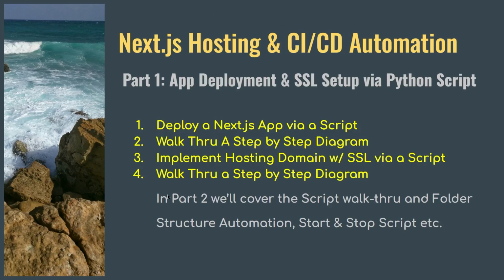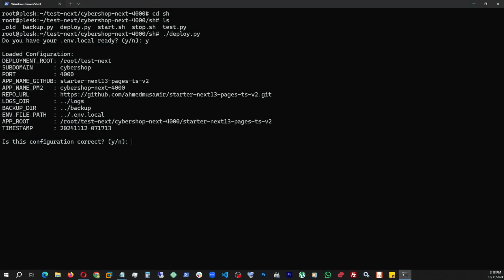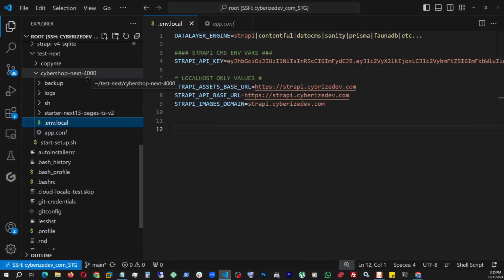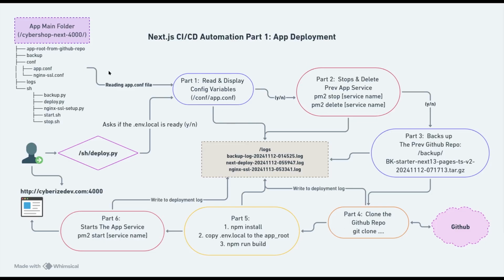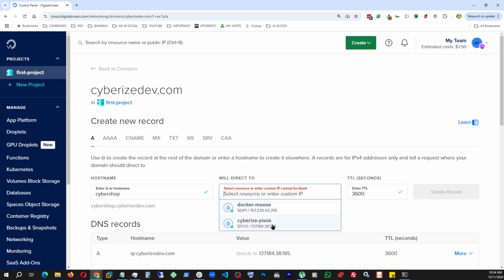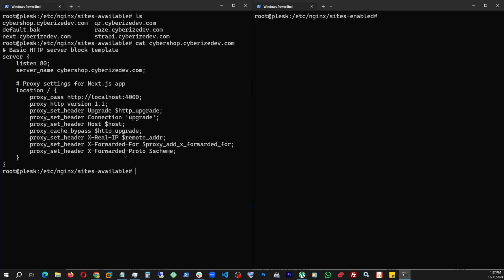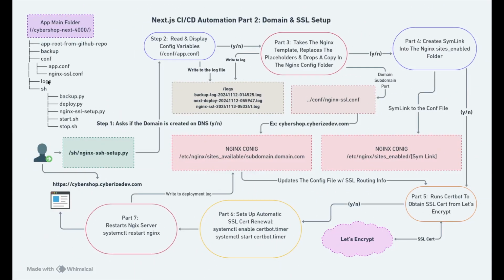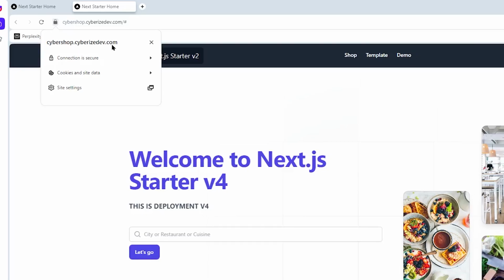Next.js App Hosting & CI/CD Automation w/ Nginx, SSL, Certbot, Let's Encrypt, Bash & Python: Part 1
Welcome to Part 1 of my **Next.js CI/CD Automation** series, where I provide an in-depth walkthrough of deploying a Next.js app from a GitHub repository and automating the domain and SSL setup using Python scripts. This video is perfect for developers looking to streamline their deployment process and ensure their apps are hosted securely with SSL.

1️⃣ **Next.js App Deployment Workflow:**
   - Clone the app repository from GitHub.
   - Set up the application environment and configurations.
   - Automate app build and deployment using a Python script.
   - Walk through each step with **detailed explanations** and visual diagrams.

2️⃣ **Automating Domain & SSL Configuration:**
   - Use a second Python script to:
     - Set up Nginx for domain management.
     - Automate SSL certificate generation with Certbot and Let’s Encrypt.
     - Create symbolic links for Nginx configuration files for smooth routing.
     - Restart Nginx to apply the changes seamlessly.

3️⃣ **Step-by-Step Process:**
   - Back up your existing application for rollback safety.
   - Replace placeholders with actual domain and subdomain information.
   - Automate the certificate renewal process for hassle-free SSL management.

4️⃣ **Visual Workflow with Diagrams:**
   - Comprehensive diagrams (see screenshots) to simplify understanding:
     - **App Deployment Process**:
       - Repository cloning.
       - Building and starting the app service.
       - Creating deployment logs for tracking changes.
     - **Domain & SSL Setup Process**:
       - Configuring Nginx for routing.
       - Obtaining SSL certificates with Certbot.
       - Linking Nginx configurations for seamless SSL integration.

5️⃣ **Tools & Technologies Used:**
   - **Next.js 14** for building modern web applications.
   - **Python Scripts** for automating deployment and SSL setup.
   - **Nginx** for high-performance server configuration.
   - **Certbot** with **Let’s Encrypt** for free SSL certificates.
   - **Bash Scripting** for server management tasks.

This video is designed for:
- **Developers** deploying Next.js applications on a VPS or cloud server.
- **Beginners** looking to understand CI/CD automation workflows.
- **DevOps enthusiasts** eager to streamline deployment processes with Python and Bash scripting.

- Automating app deployment and hosting on a VPS using Nginx.
- Integrating SSL certificates for secure HTTPS connections.
- Setting up a robust CI/CD pipeline for Next.js projects.
- Using Python to manage server configurations and automate routine tasks.

Whether you’re hosting your Next.js app on **DigitalOcean**, **AWS**, or any other VPS, this video walks you through the **complete deployment process** step-by-step. From managing configurations to ensuring SSL-secured hosting, you'll gain the confidence to handle production-ready deployments effortlessly.

In the next video, we’ll dive deeper into advanced automation techniques, including how to optimize server performance, handle multiple subdomains, and implement custom scripts for enhanced deployment workflows.

Your support helps me bring more in-depth tutorials to the developer community. Let’s build smarter together! 💻✨